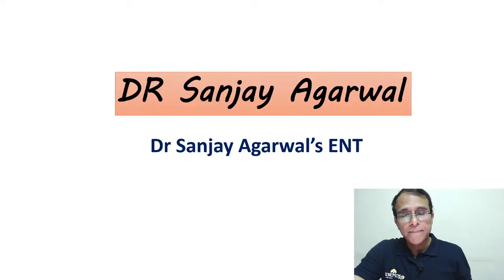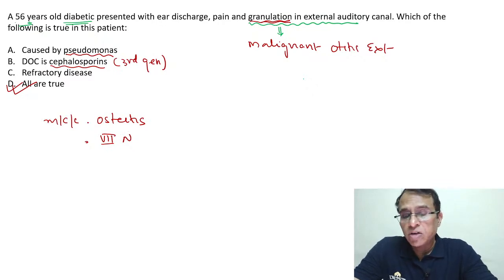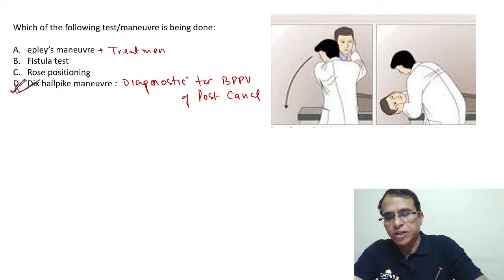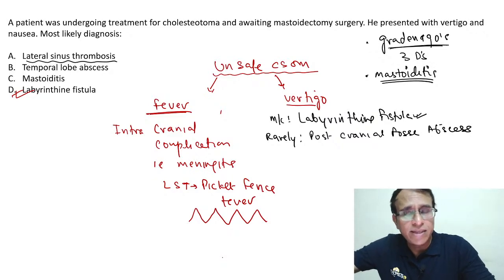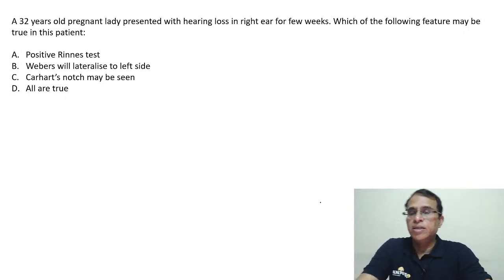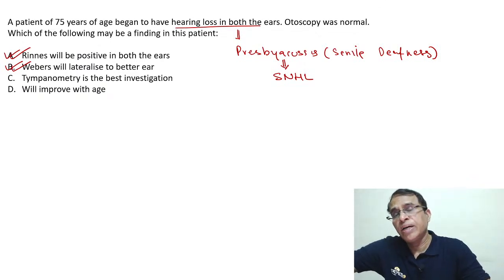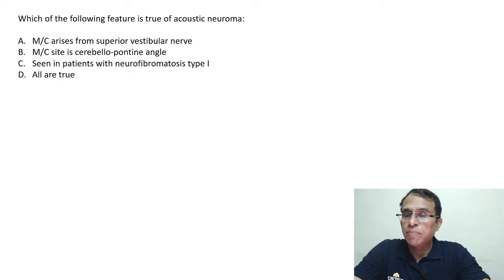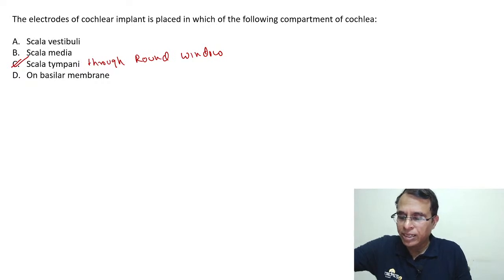Doubt Solving Session of ENT | Dr Sanjay Aggarwal | DBMCI | eGurukul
Join LIVE Doubt Solving session with Dr Sanjay Aggarwal, DBMCI eGurukul faculty, clearing ENT doubts on 28th April 2022 at 8:30 pm.
We are accepting queries till 27th April 2022, 12 midnight.